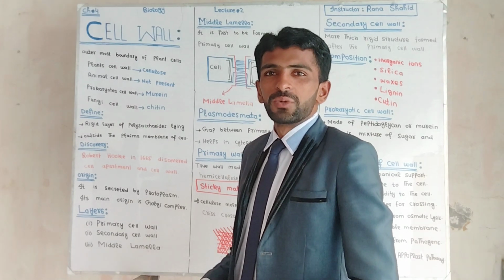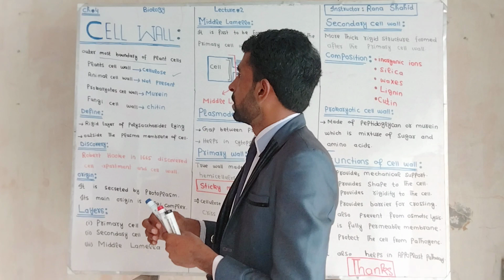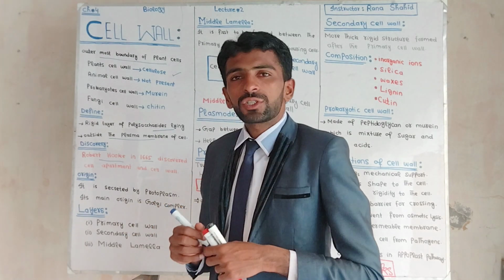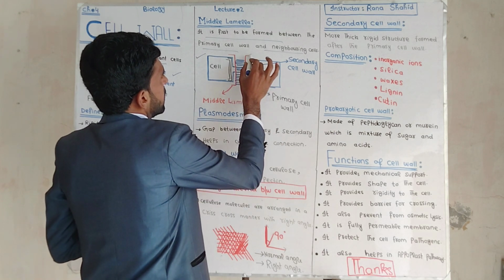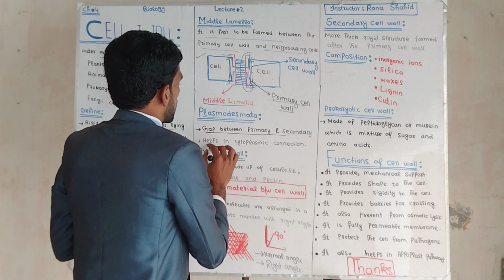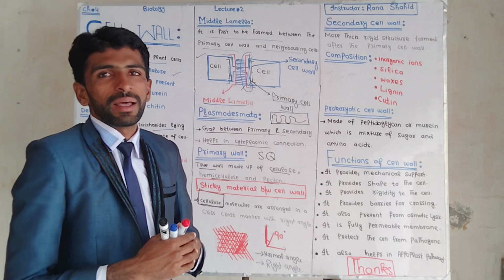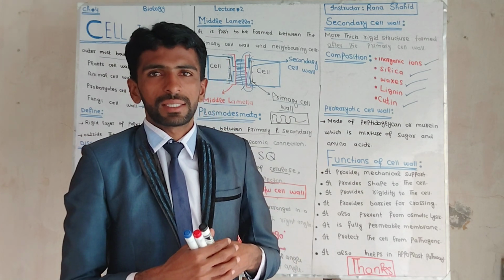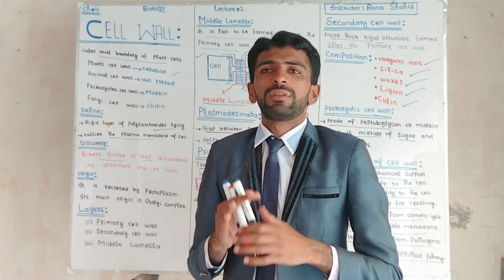Cell Wall//First year biology//ch#4//Instructor Rana Shahid.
Cell wall is outer most layer of plant cell.primary wall is outer layer.Middle lamellae is first to be formed between primary and secondary layers.£&biology £explained .